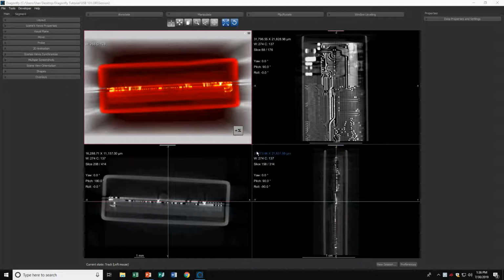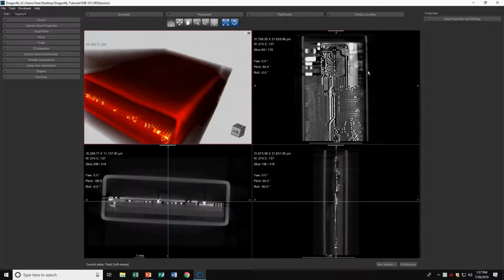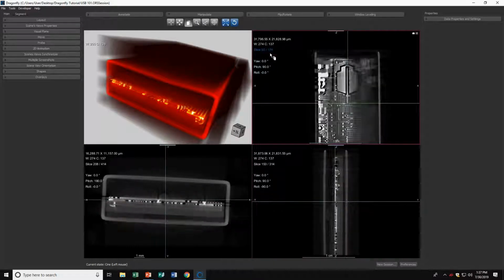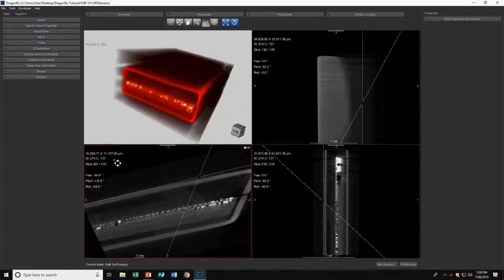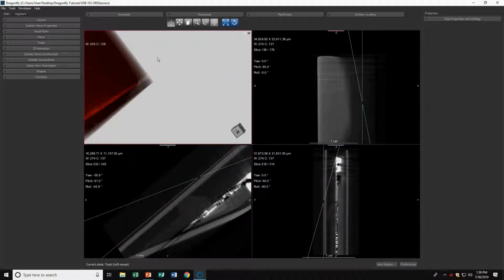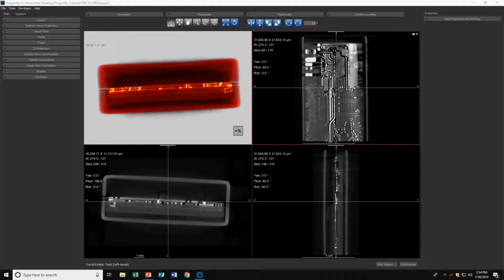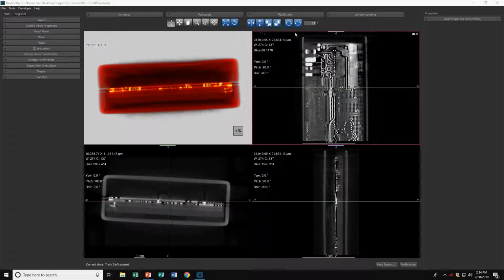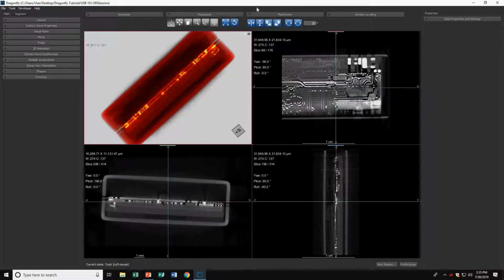Dragonfly 101: Manipulate and Flip/Rotate